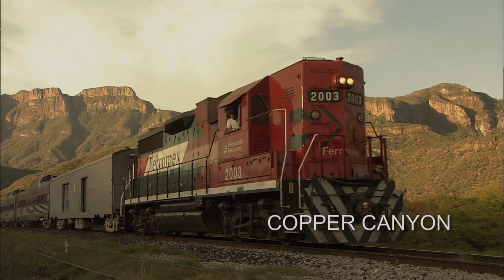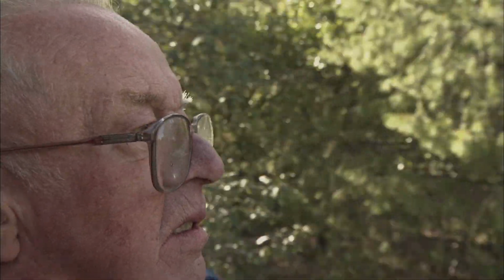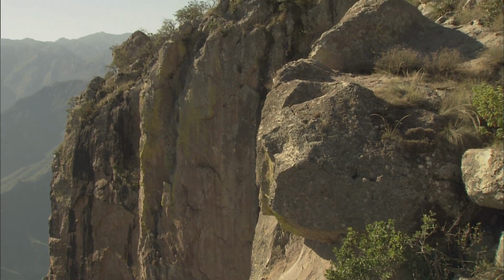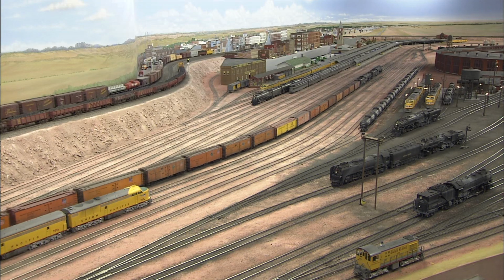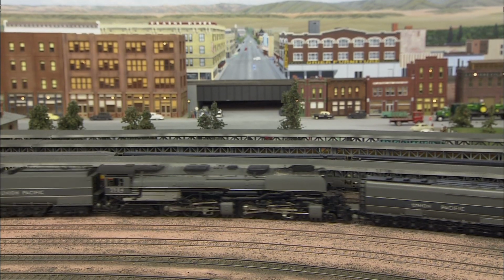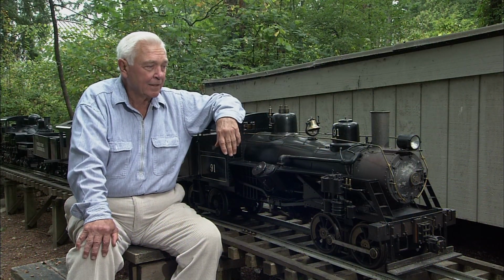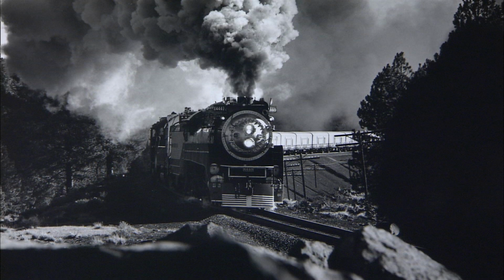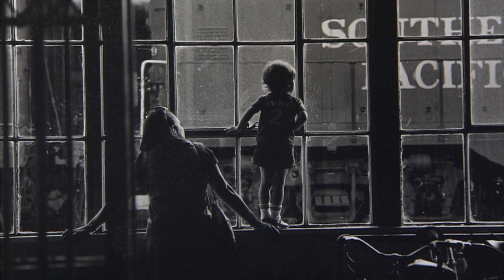Tracks Ahead: Copper Canyon (Full Episode 502)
Ride through Mexico’s Copper Canyon, which is deeper, wider, and longer than the Grand Canyon.

Visit an old logging railroad in the shadow of Mt. Rainier, meet a man whose collecting of brass models turned into a showcase layout modeled after central Wyoming, and finally take a look at the exquisite pictures of, and talk with, photographer/artist Ted Benson.